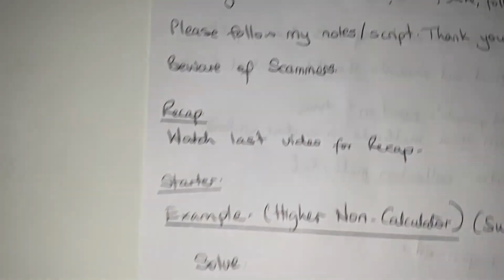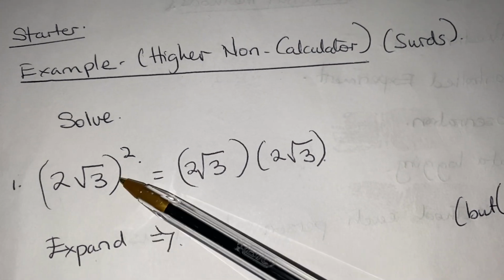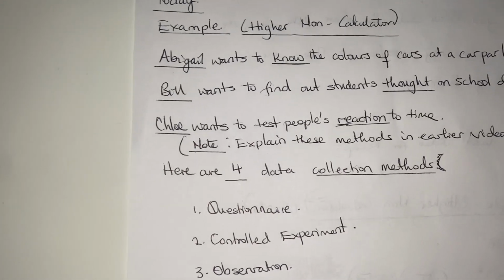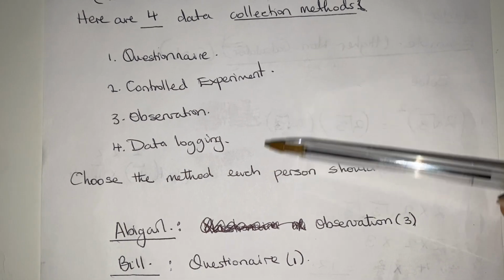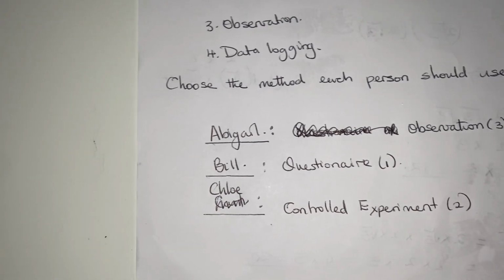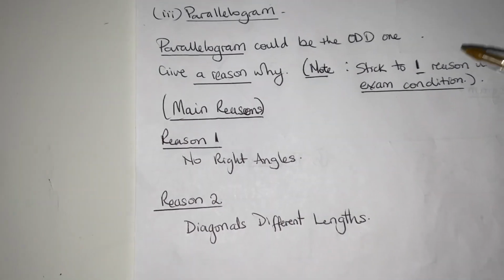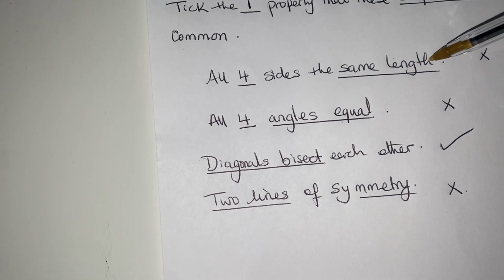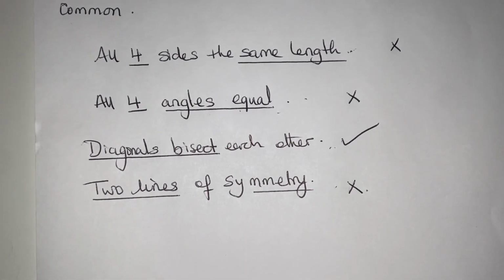GCSE MATHEMATICS - SOME POSSIBLE QUESTIONS XLIX.